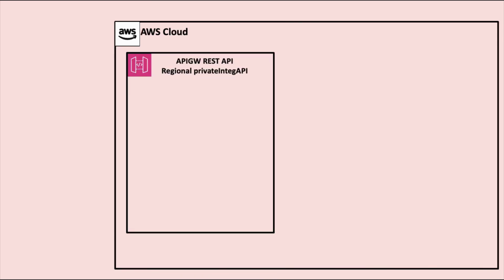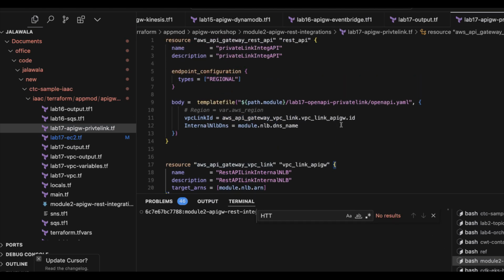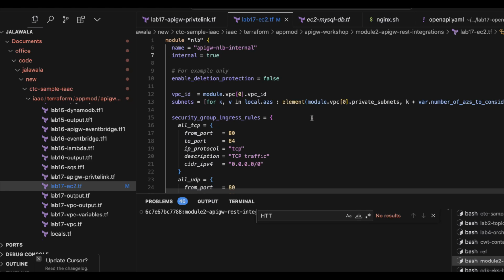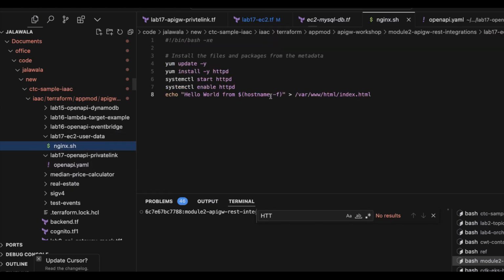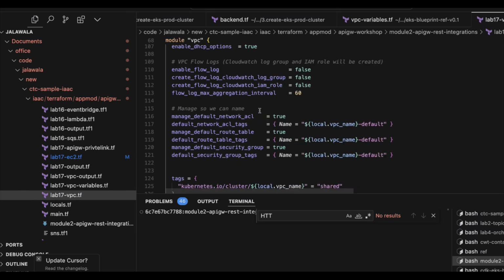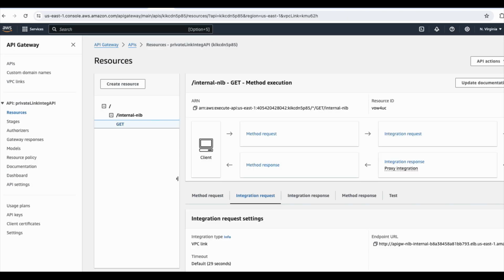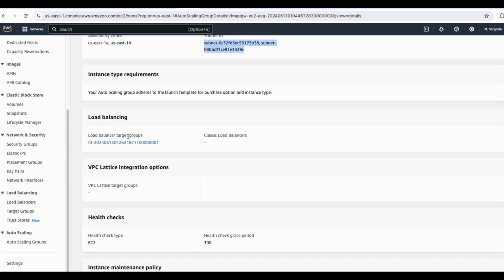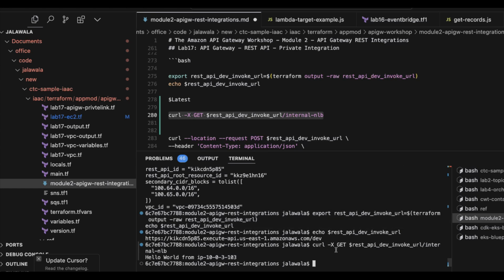Amazon API Gateway Deep Dive Series | Lab17 : REST API – PrivateLink Integration